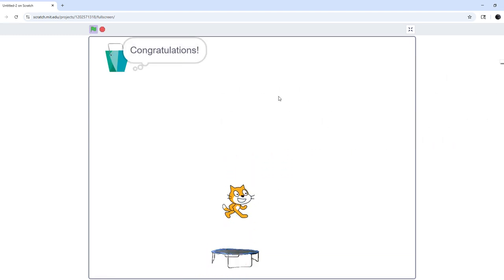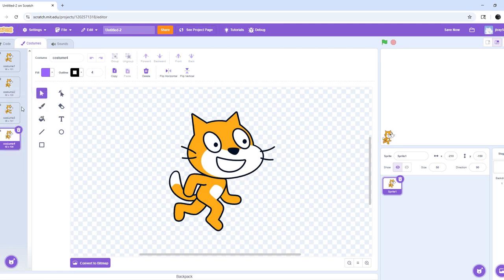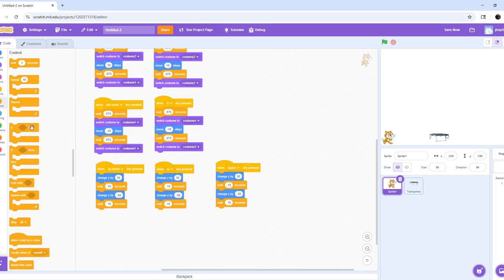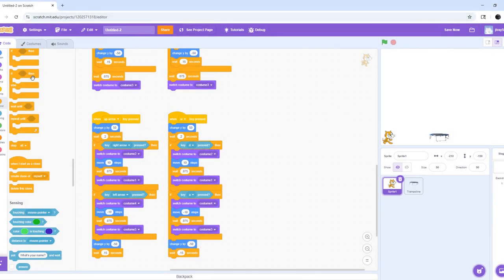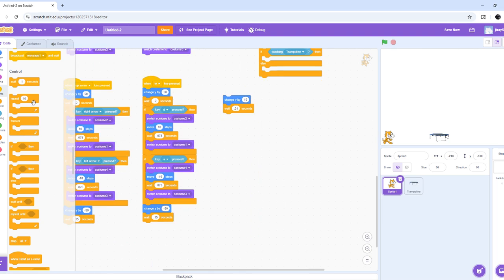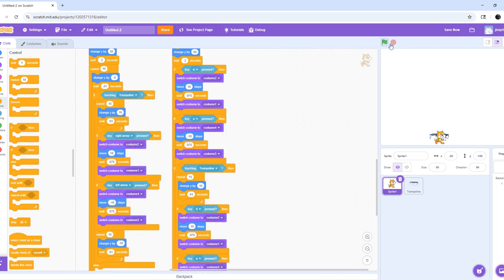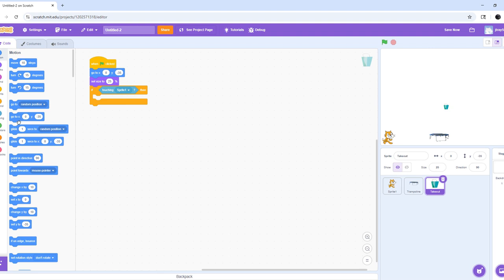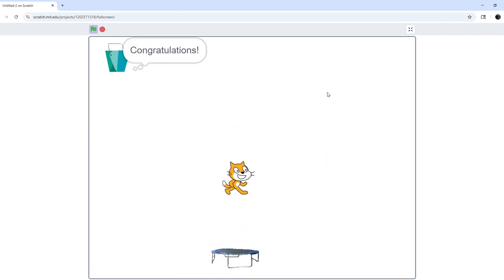Scratch Tutorial v.2